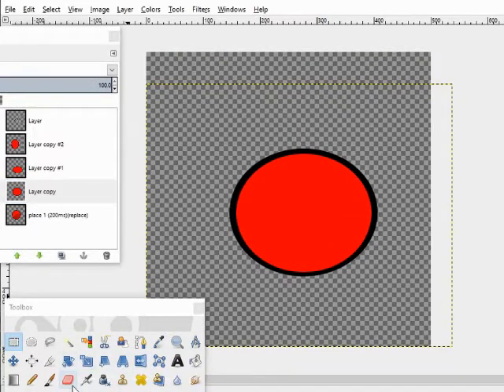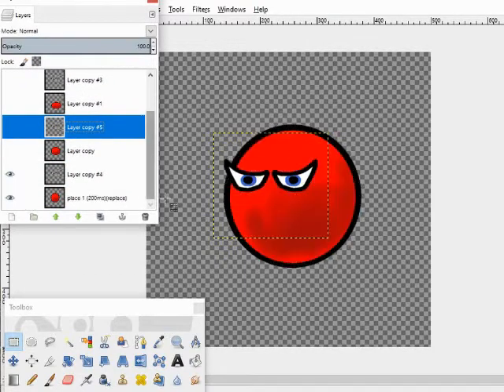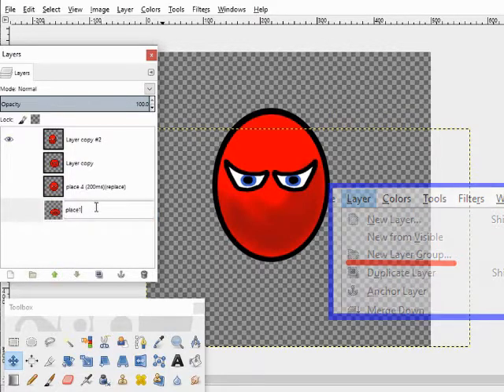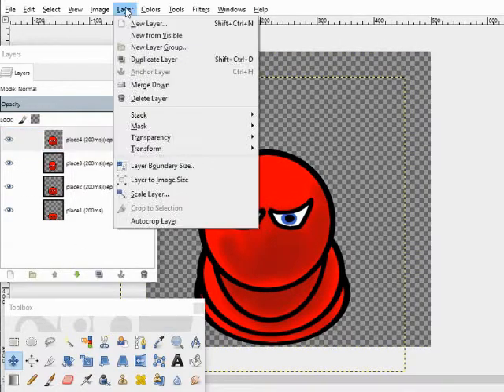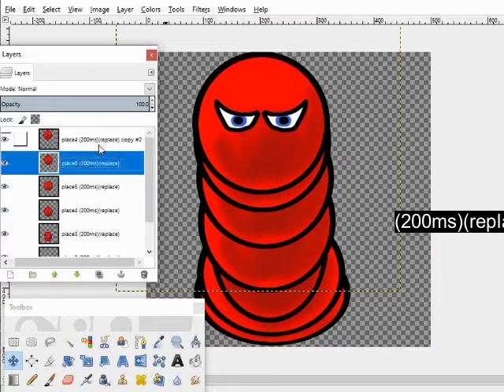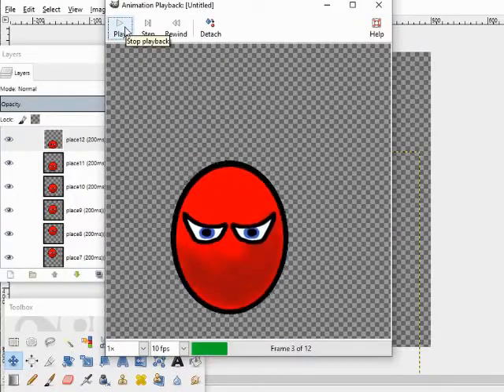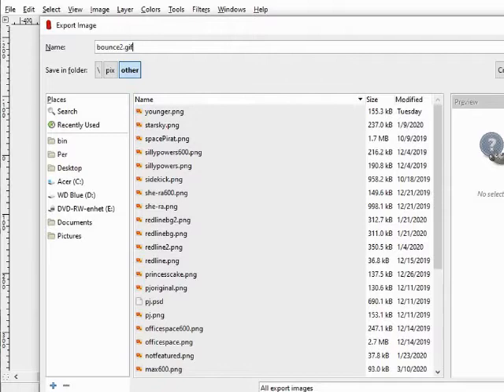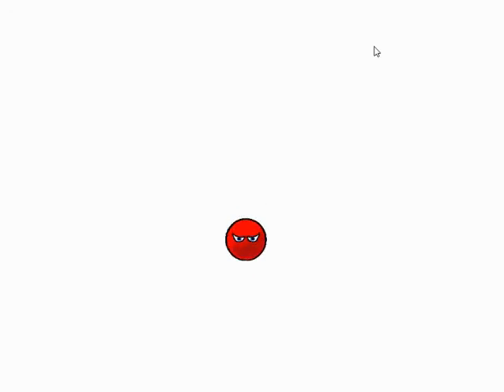Animating with GIMP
Looking at freeware programs for animation

Making an animated GIF using GIMP